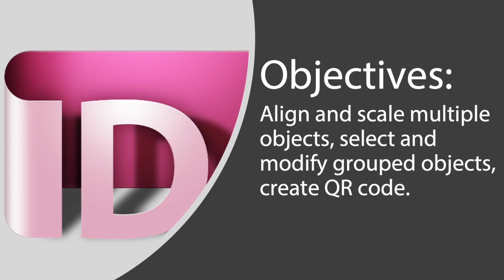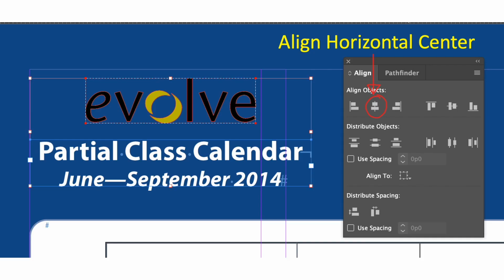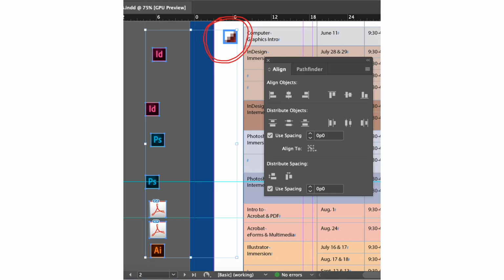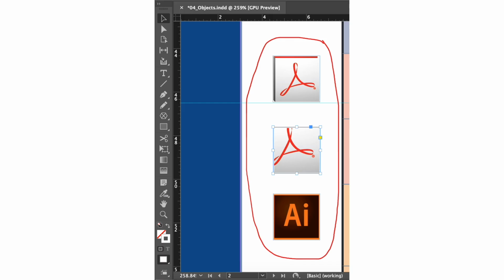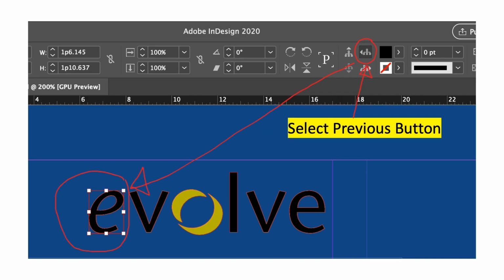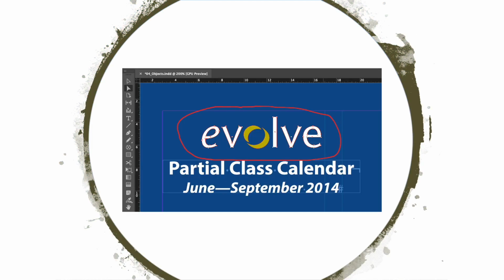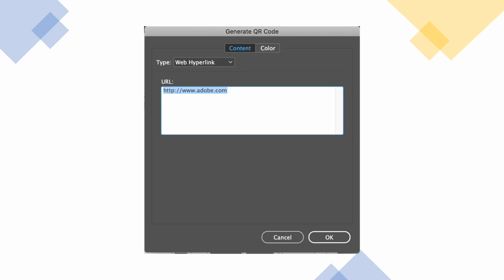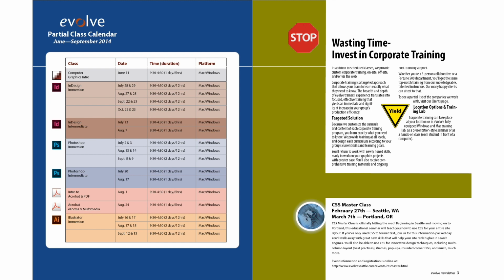Learn Adobe InDesign: Working with Objects - Lesson 4 Part 9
Desktop Publishing: Adobe InDesign - Lesson 4:  Working with Objects - Resize and move images, adjust spaces between frames, and add metadata captions to graphic frames.